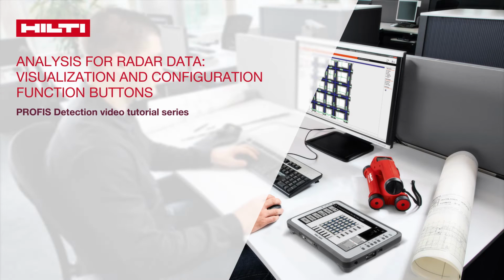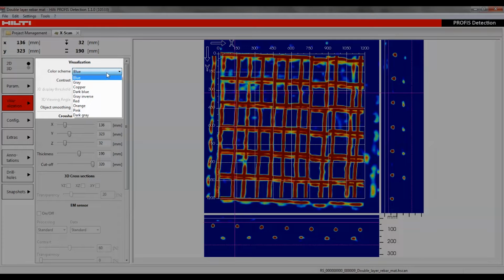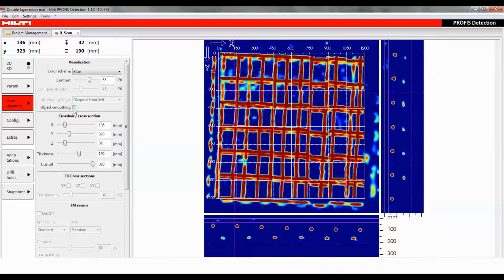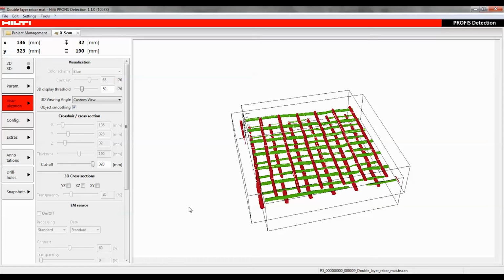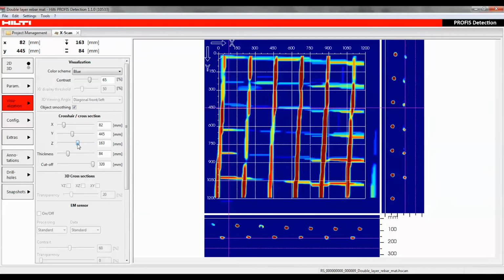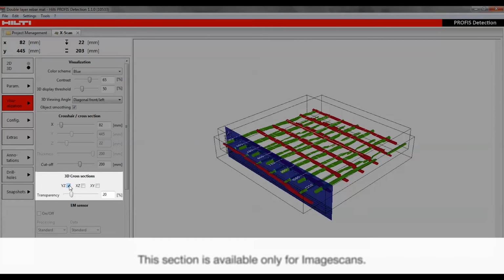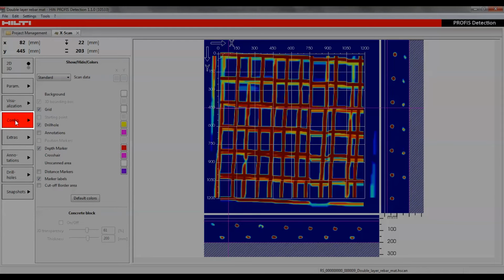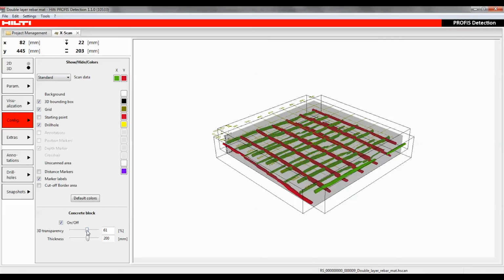HOW TO use PROFIS Detection - Visualization and Configuration function in Radar scan data analysis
How-to tutorial video which explains how to use the Visualization and Configuration functions in the analysis of Radar data. For more information on Hilti Detection System and Concrete Scanner,